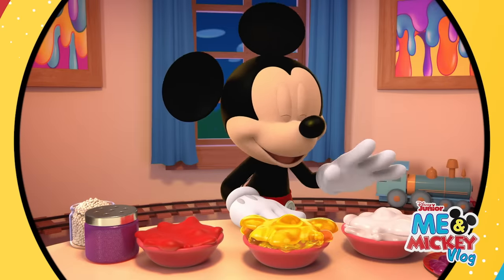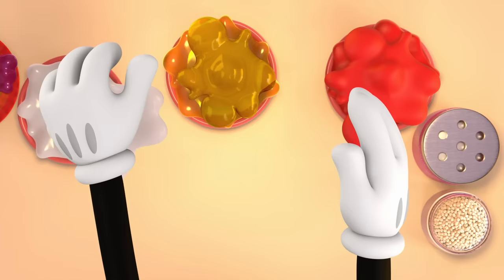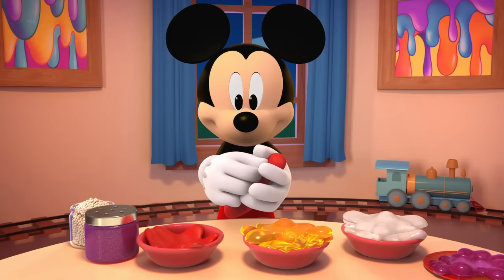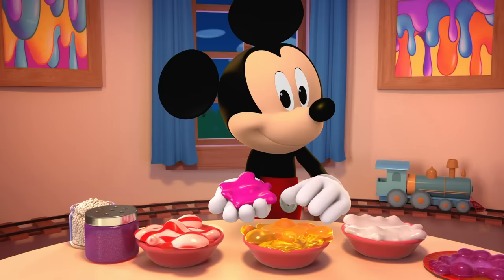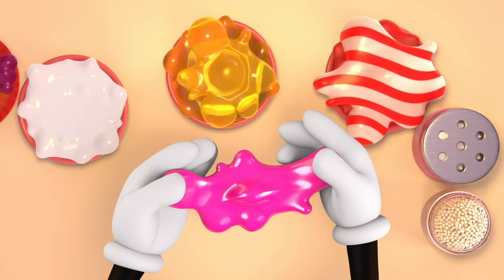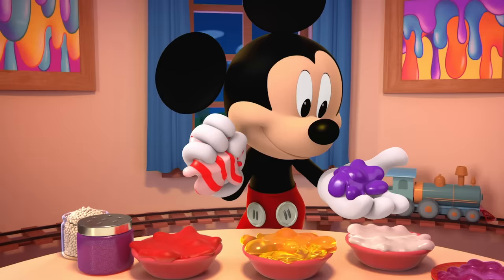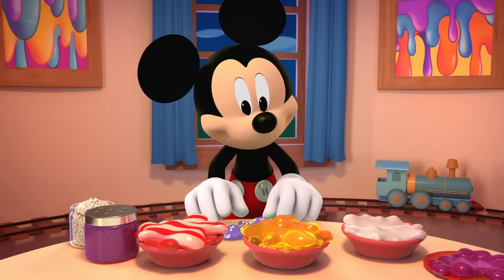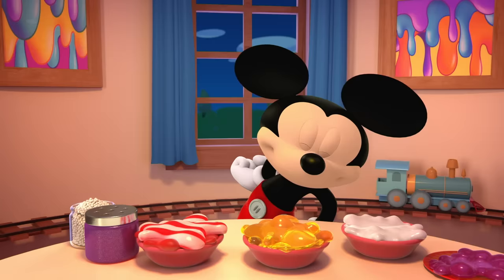Make Slime with Mickey Mouse! ⚪️🔴 | Me & Mickey | Vlog 49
Slimy yet satisfying! Do you know what time it is? Slime time! Mickey can't wait to play with slime with you. Mixing slimes together, adding charms and glitter and making it all go crunch!

00:00 Hello!
00:13 Sticky Slime
00:19 Gooey Slime
00:27 Fluffy Slime
00:34 Mix together the slime!
01:00 What's your favorite color slime?
01:08 Add blue slime to make purple!
01:27 Add glitter, rubber chicken charms, and glow in the dark paint!
1:48 Show Mickey your slime!
1:53 Till next time!

Available on Disney Junior and Disney+.

Are you one of Mickey’s pals who has visited the Mickey Mouse Clubhouse? Are you ready for more adventures with Mickey? The fun continues with Mickey’s newest interactive vlog series Me & Mickey. You will join Mickey as he captures daily routines, games, activities, projects, and more! Mickey wants you to bring your creativity, imagination, and silly side to every vlog. Can’t wait for you to have a Mickey-riffic day as you tag along on every adventure!